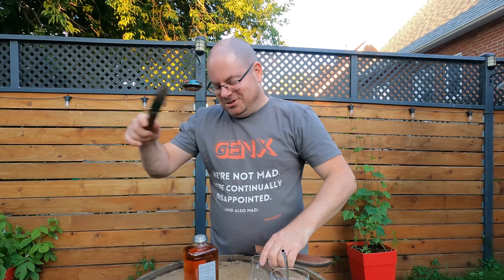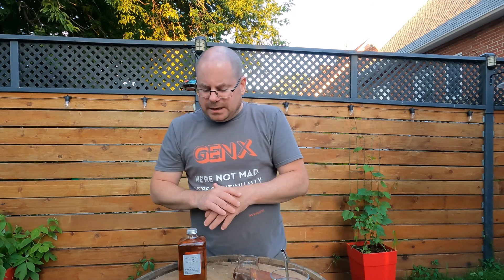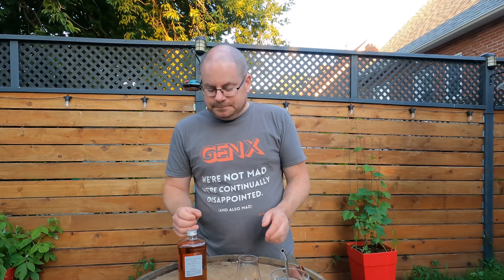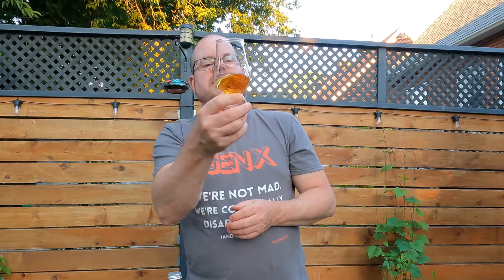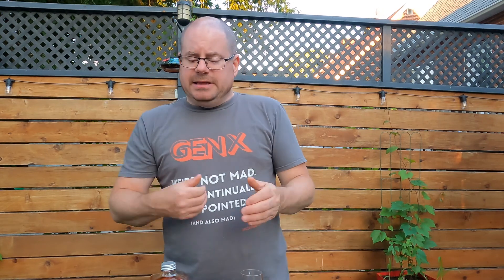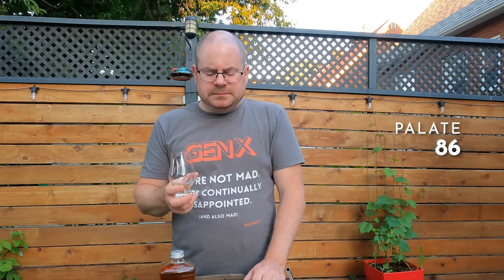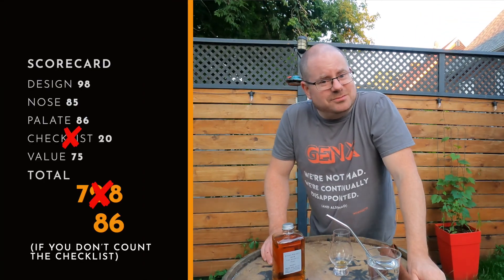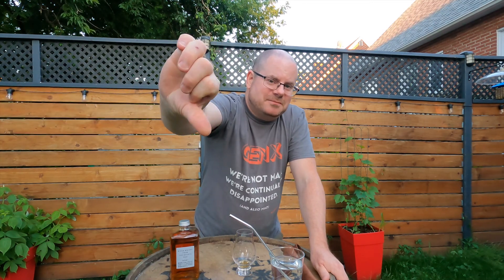Nikka Whisky From the Barrel first review | Dribs & Drams 41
Hey there, friendlies!

I've been wanting to try the Nikka Whisky from the Barrel for a long time, so I figured it was time.

Even though this expression was produced in Japan, it does not meet the requirements to be labelled as a Japanese whisky.  The regs are here:

About the bottle:
This is blend of 100 malt and grain whiskies with a creamy, sweet character and notes of peat, smoke and fruit.

Nikka Whisky From the Barrel is:
•Bended whisky
•No age statement
•Aged in ex-bourbon barrels, sherry butts and refill hogsheads
•Chill-filtered
•Caramel-coloured
•51.4% ABV

Best viewed in 1080p | This video does not include sponsored content | Music: Devil's Apron, trad. Squidjigger (AKA me and my pals) off of my band's CD, Seven Year Itch. If you want to support us, you can hear us on Apple Music or Spotify, or even buy a CD off of us!